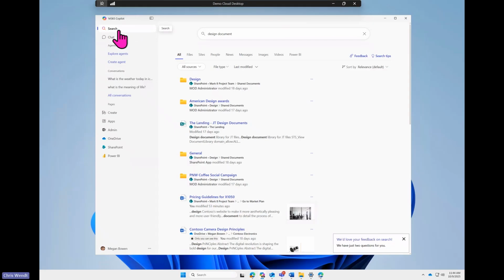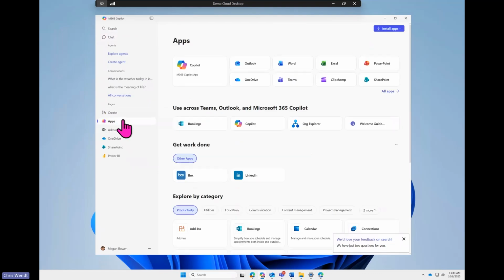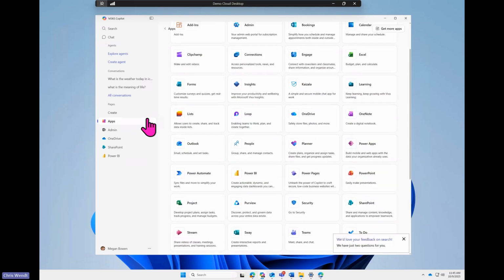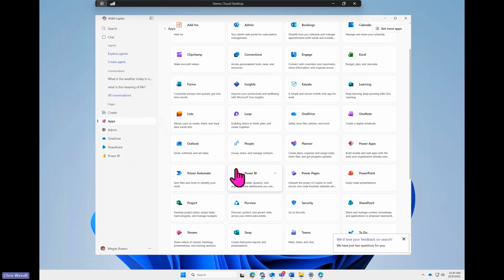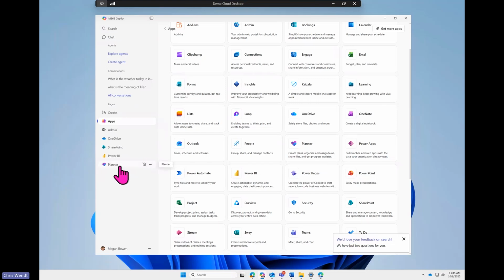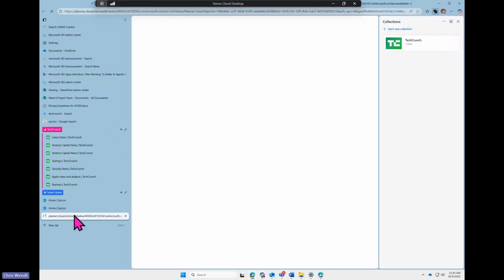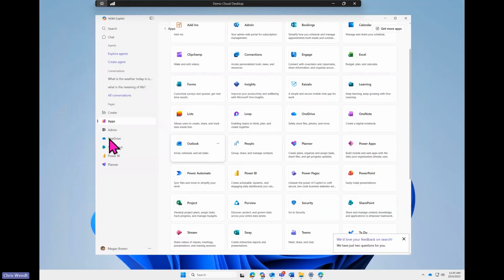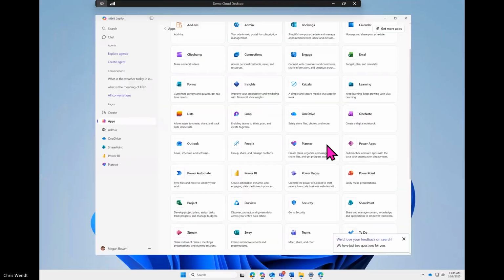M365 Tips & Tricks: Desktop App / Copilot Part 2